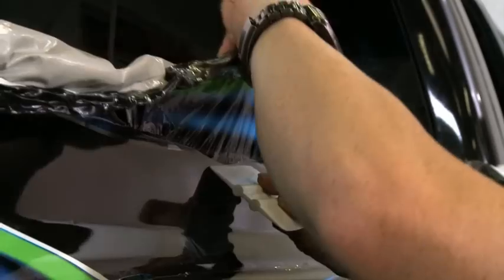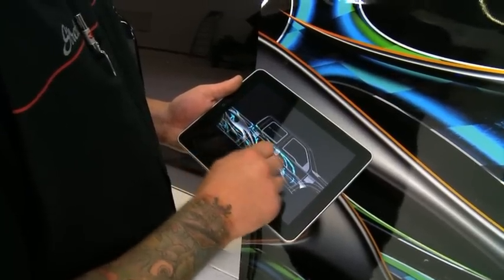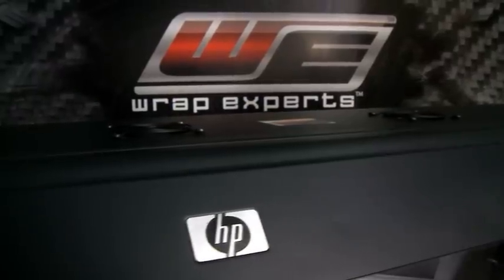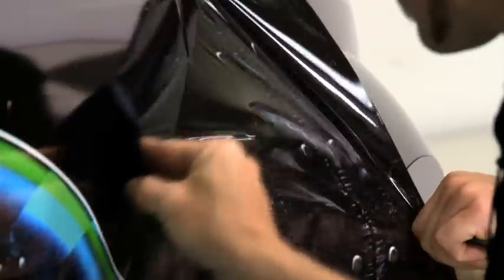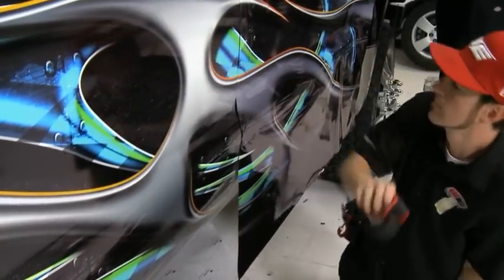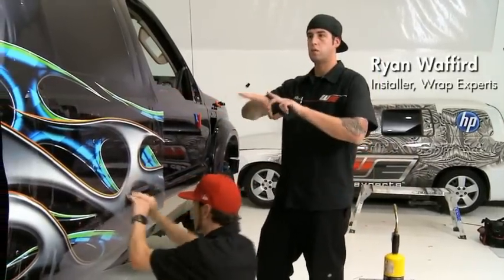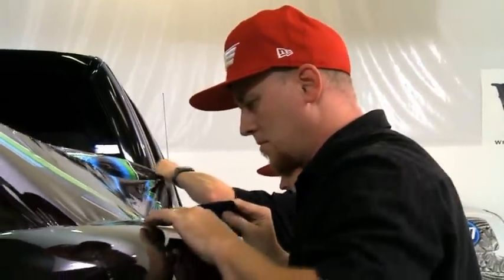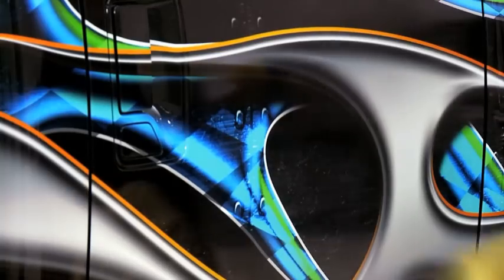HP L26500 Review Wrap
A review of the HP Designjet L26500.